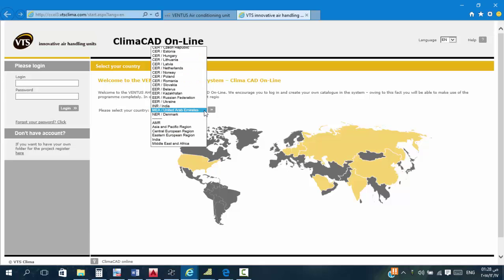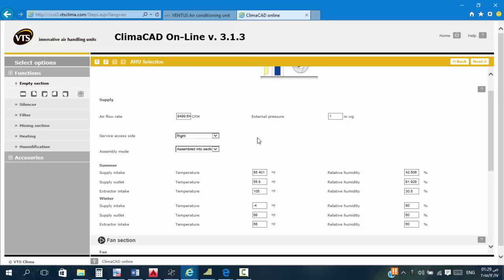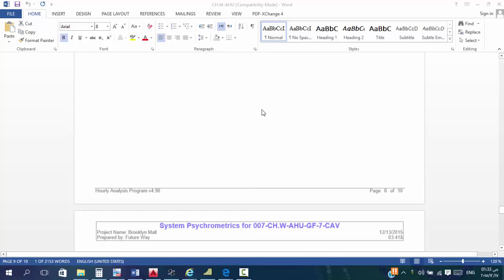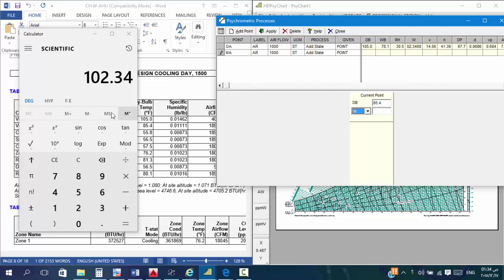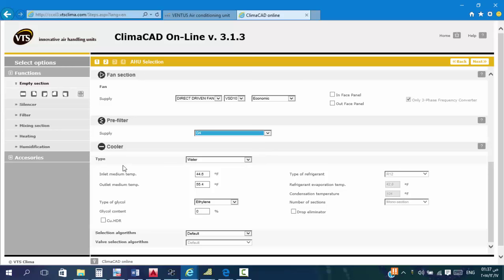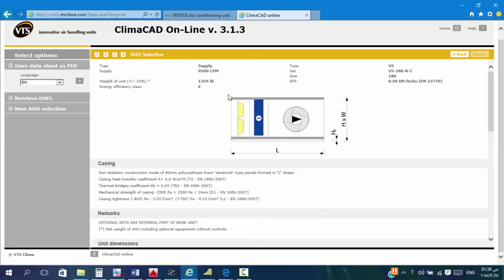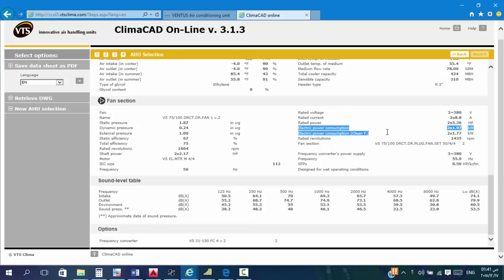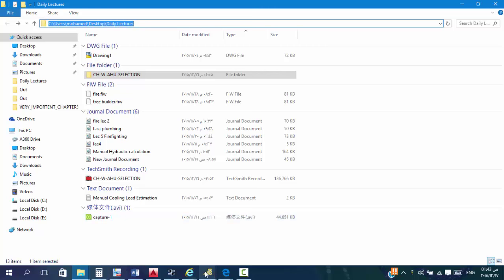CH.W-AHU-Selection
By Mohamed Negm